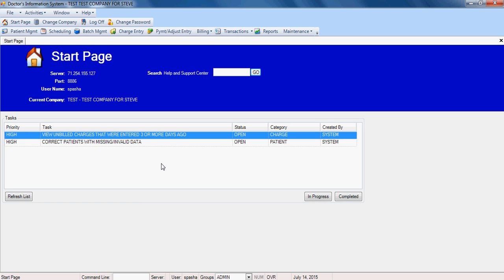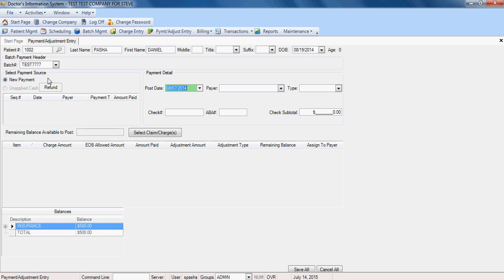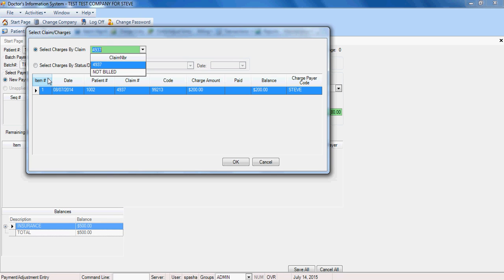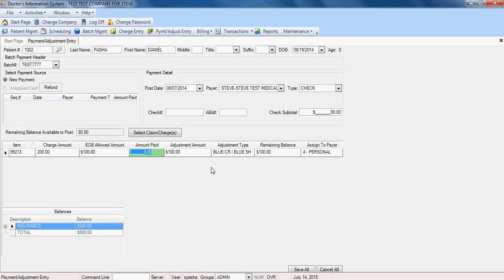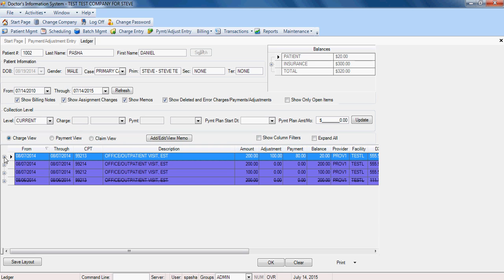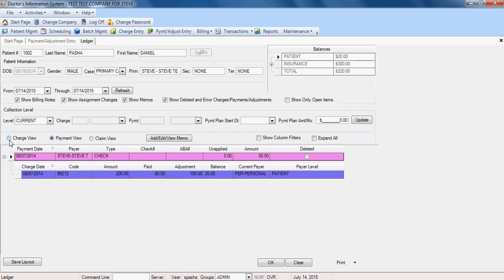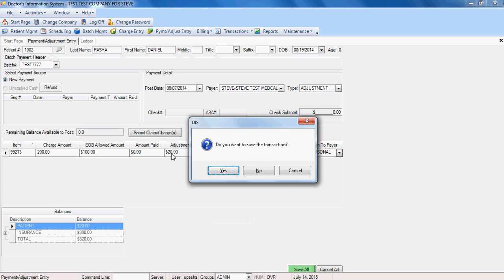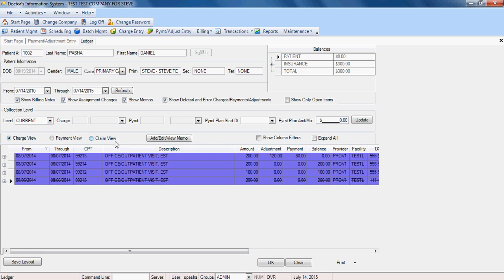DIS Payment Adjustment Entry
This tutorial will show you how to apply payments and adjustments to charges